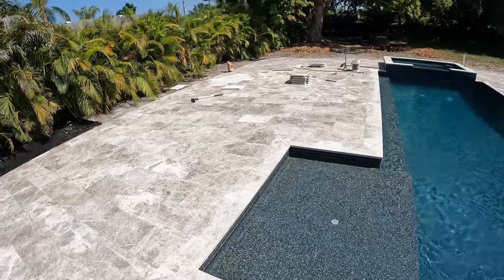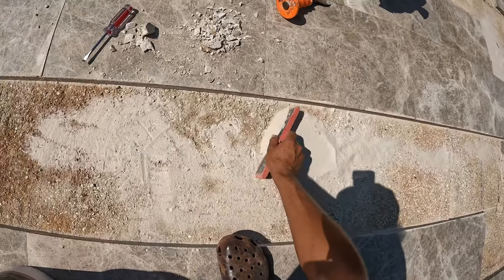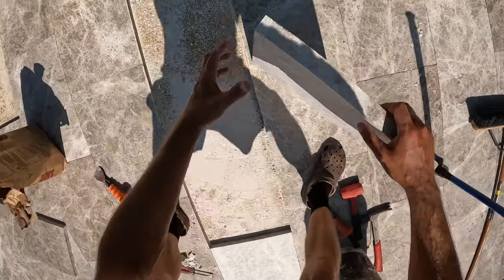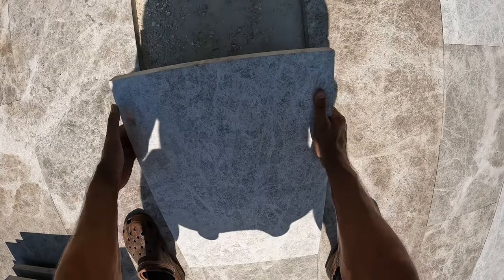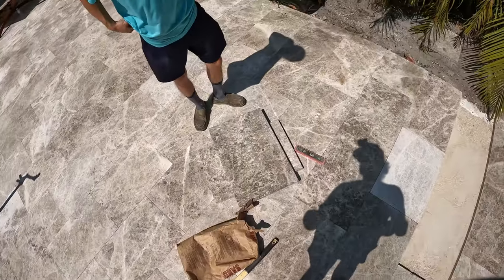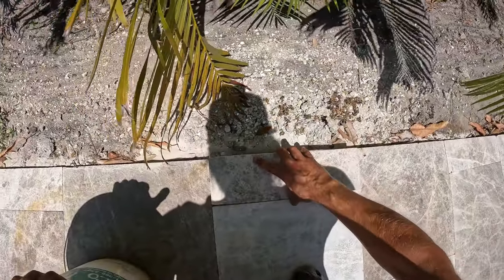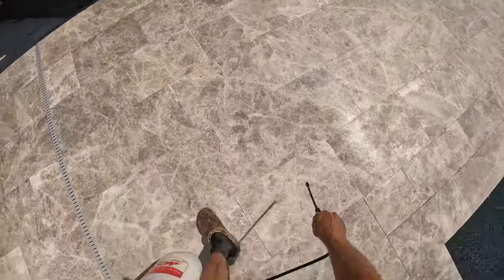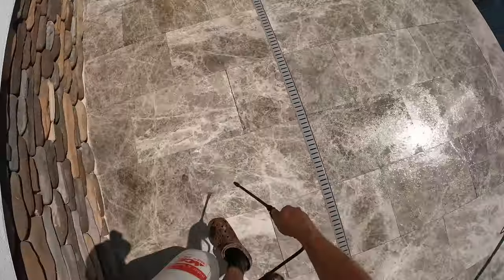Marble Paver Repairs & Sealing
In this video the crew will be heading north for a marble paver pool deck repair and seal, it was 96 degrees this day with a feels like of 111!!! The Florida summer dog days are officially upon us!